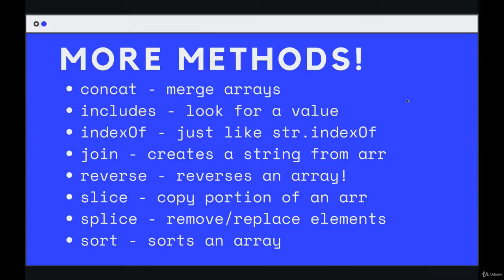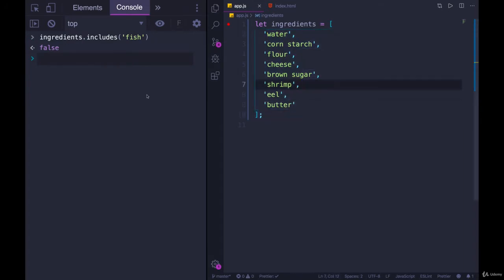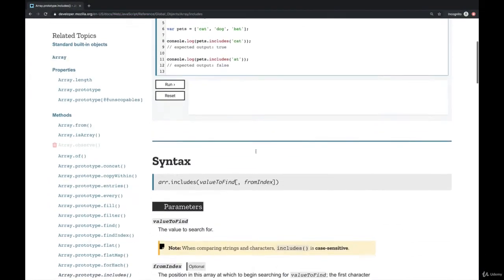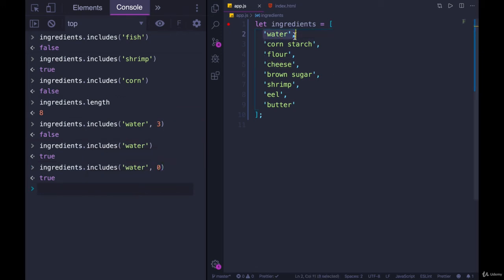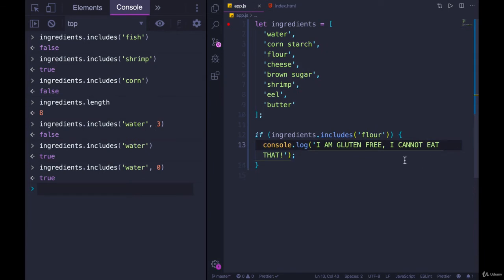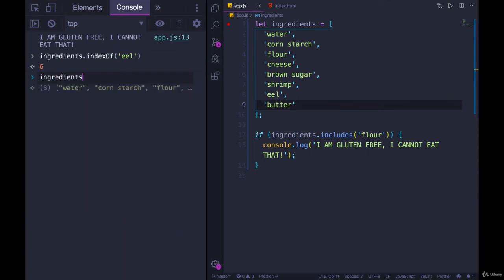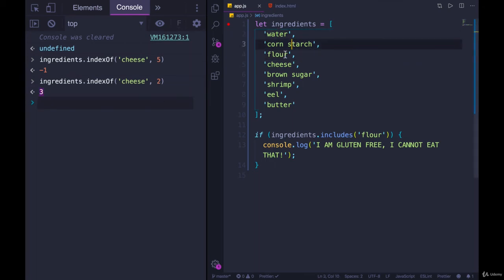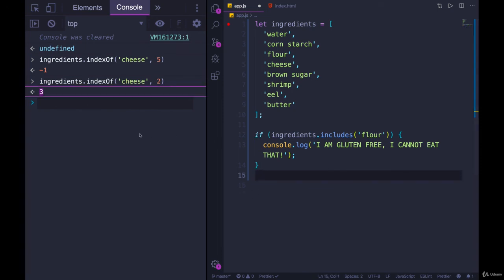Capture Collections of Data with Arrays: Includes and IndexOf--The Modern JavaScript Boot Camp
-contains and index of string functions includes vs indexof methods of string | learn javascript for beginners in hindi and urdu. in this video we are going to learn about includes is es6 method and indexof is the es5 method.
 this tutorial also covers specific challenges related to google sheets apps scripts and indexof method...